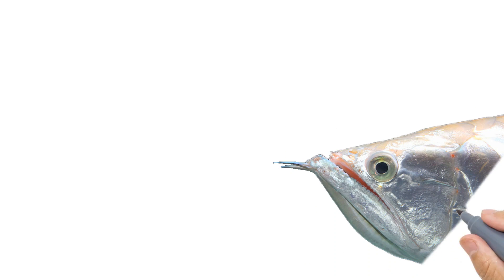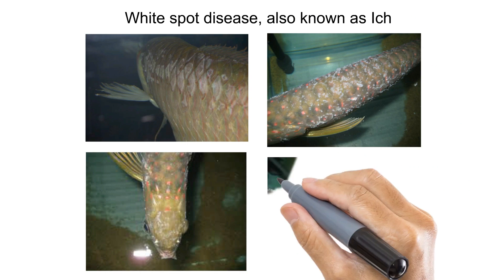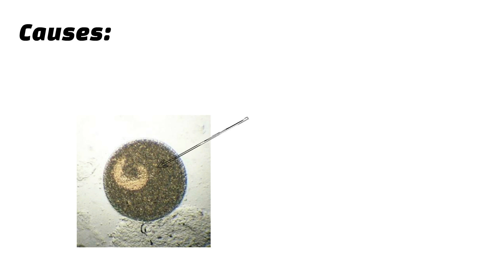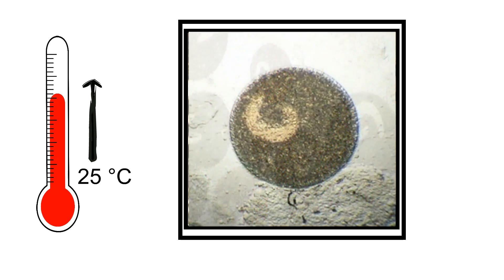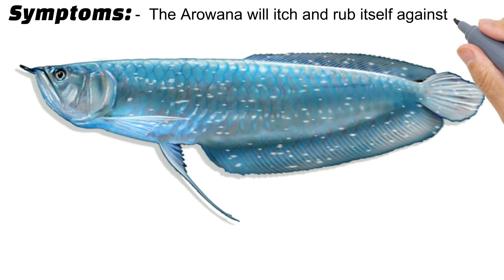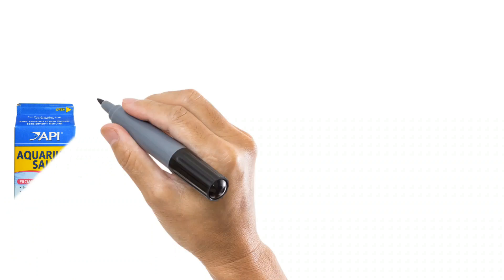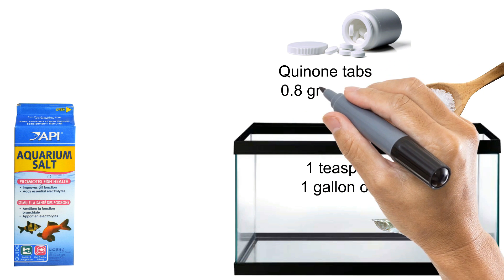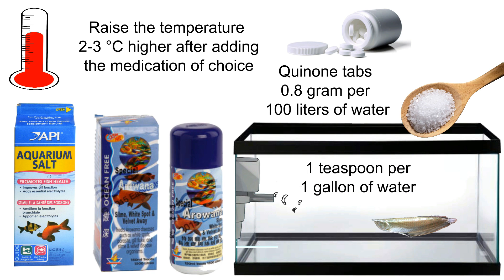Aquarium Fish Disaster | What is Arowana Fish White Spot Disease and How To Cure Them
White spot disease, also known as Ich, is a parasite that most tropical fish enthusiasts will, at one time or another, have to deal with. White spot disease is responsible for more fish deaths than any other disease. This disease is mostly found in aquarium fish due to close contact with other fish and stress involved in living in an aquarium as opposed to the open water. Ich can be found in both freshwater and saltwater tropical fish with different ways to treat each ecosystem and its inhabitants.
Causes:

White Spots or Ich is very common in fishes. This disease is caused by a ciliate (Lchthyophthirius multifillis.) which reproduces very rapidly under the right conditions. At 25 °C one monocyte can reproduce itself into more than 3000 individuals per hour. As the temperature goes up it will slow in reproducing and eventually die.

Ich lives on the surface of the Arowana when it is low in resistance to diseases. It also absorbs the fish body fluid to reproduce and this is seen as the white powder-like cyst.

Symptoms:

As the name suggests, at first white spots appear on the fins of an Arowana. Then it spreads all over the body. The Arowana will itch and rub itself against the wall or the bottom of the tank to stop the irritation. It will begin to lose its appetite and ulcers may form. Finally the gills don't function properly as the infection becomes heavy and finally can cause death.

Prompt action should be taken once symptoms are observed to arrest further development of the disease.

Treatment:

a. Add some salt in the water to the consistency of 1%.
b. Add 0.8 gram of quinone vitriol per 100 liters of water.
c. OCEAN FREE Special Arowana Slime, white Spot and Velvet Away.

Raise the temperature 2-3 °C higher after adding the medication of choice. Turn the air pump up to allow more dissolved oxygen in the water.

Note:
Make sure the Arowana obtains enough nutrition during treatment to strengthen the resistance to diseases. Be sure to disinfect the aquarium with potassium permanganate when the Arowana recovers.